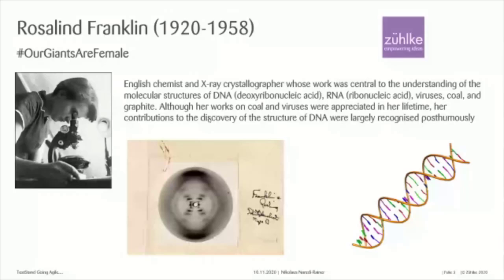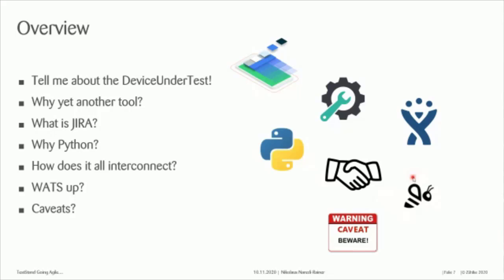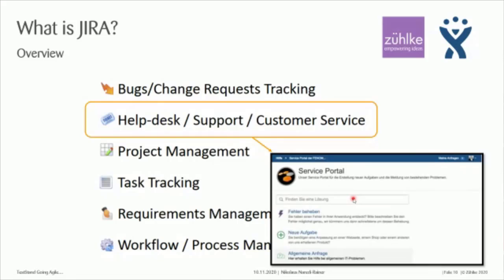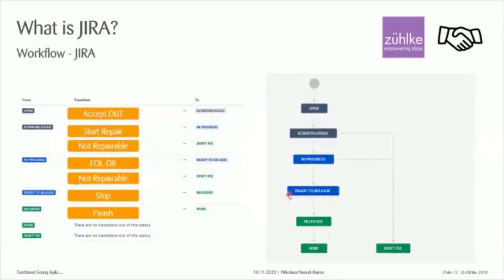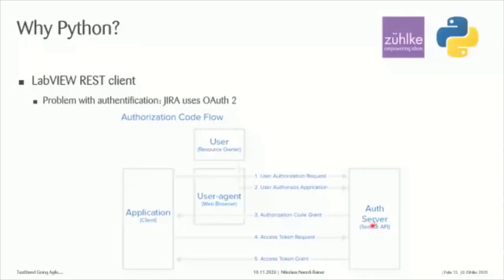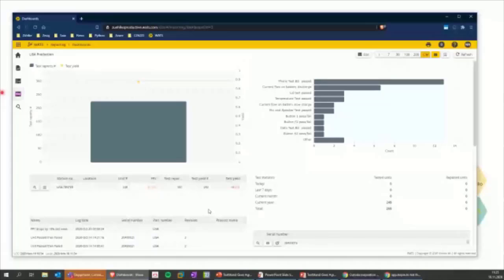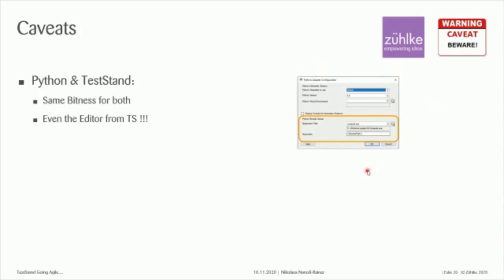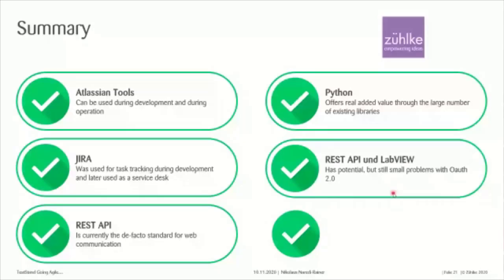TestStand Goes Agile - Nikolaus (Niko) Naredi-Rainer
In this presentation  I will cover a TestStand/LabVIEW architecture in an IIoT environment. Our software, covering the classical end-of-line test of a communication device for the railway service, is used for assembly and also for the repair of broken devices. This classical approach is extended with the functionality to report all ongoing processes to a JIRA Kanban board, so that the end customer is able to see in real-time the status of all devices that are under warranty. To achieve this transparency, the original LabVIEW/TestStand architecture is complemented with REST-API calls. This allows for the End-of-Line tester to automatically create components and track issues.
To gain more information into the production process itself and identify steps that are most critical in the assembly of the device, the test results are additionally uploaded to a WATS database. From there, summaries like first-pass-yield or assembly times can be extracted easily.
In summary, this architecture allows a holistic view into the assembly/repair process from an engineering point of view as well as full transparency towards the end customer.